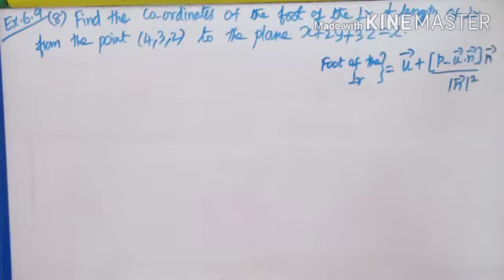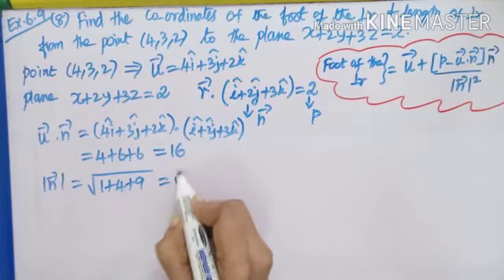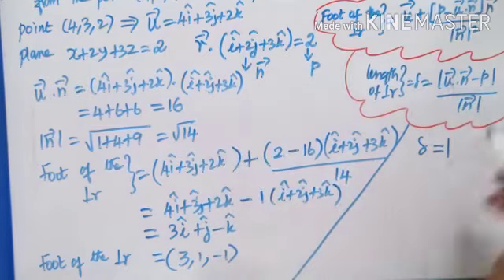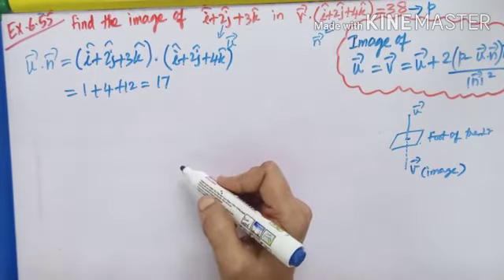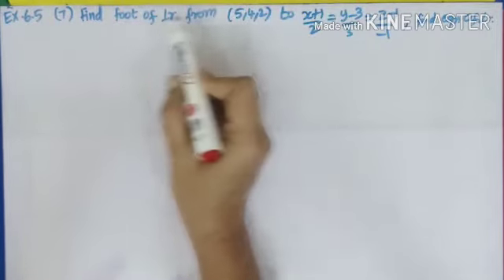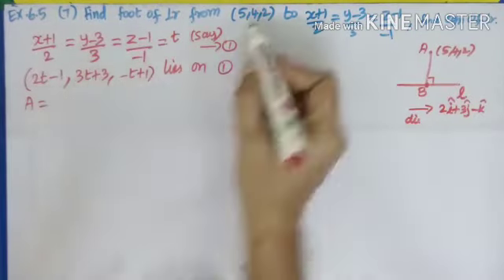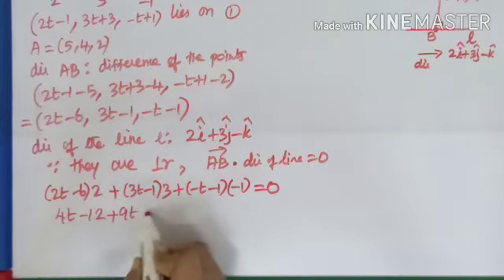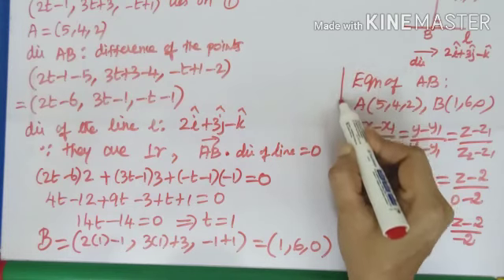Class 12 | Ex6.9-8 & Ex6.5-7 | MP 68 |Maths | Foot of the perpendicular & image of a point